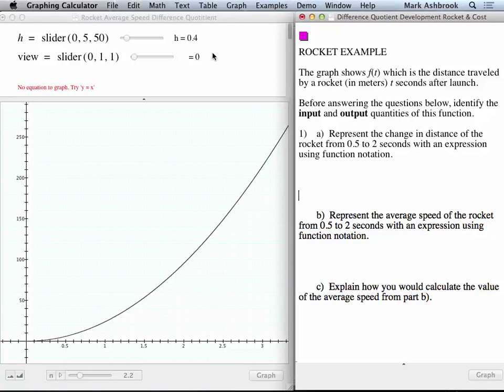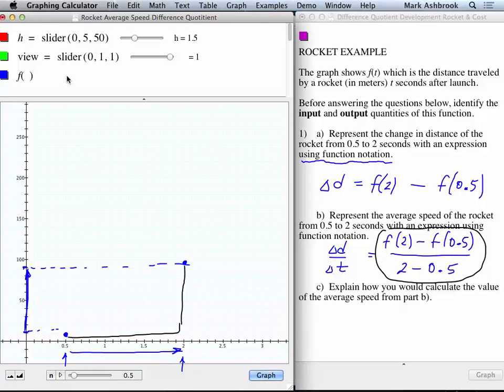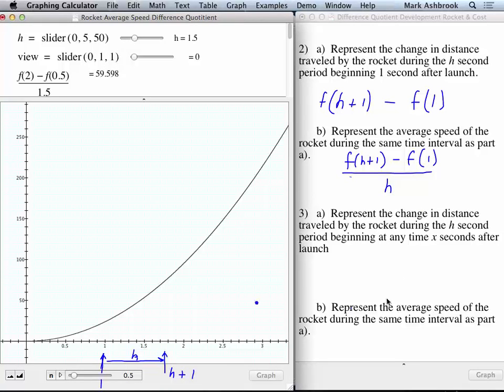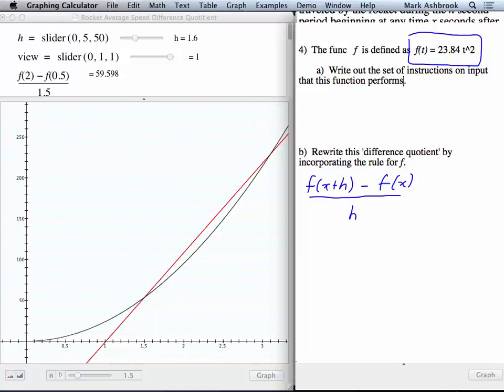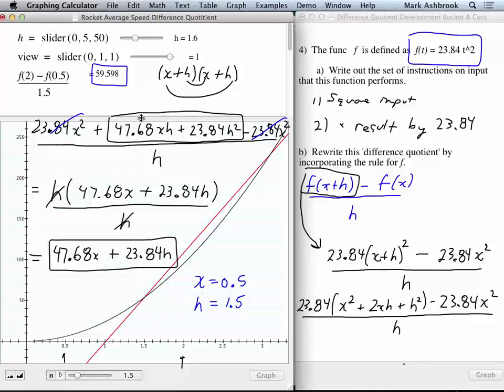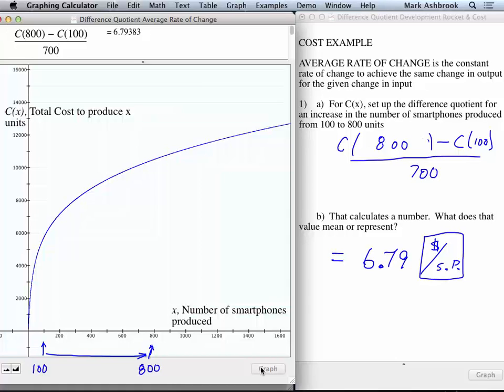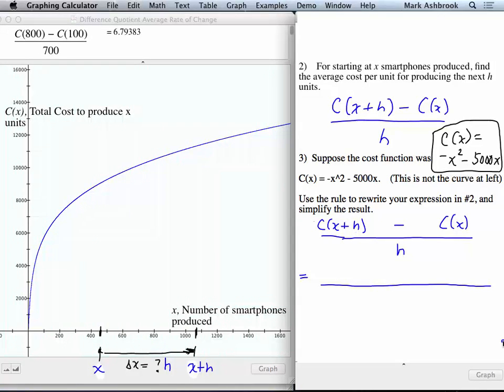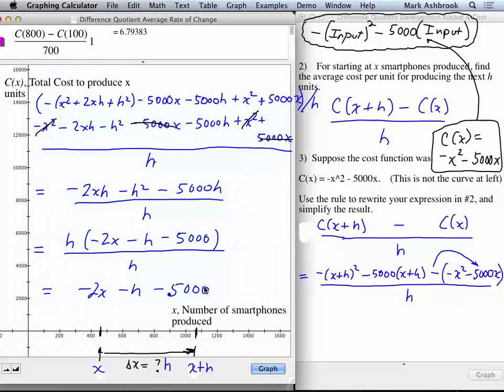MAT 171 Th Feb 6: Difference Quotient